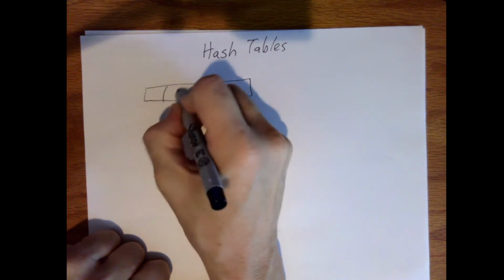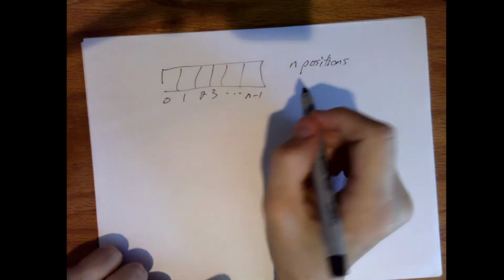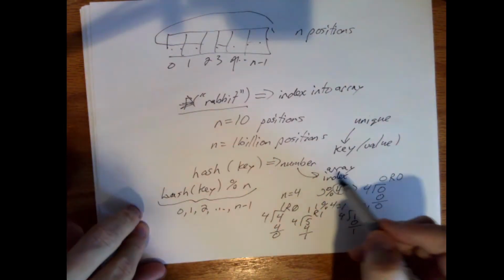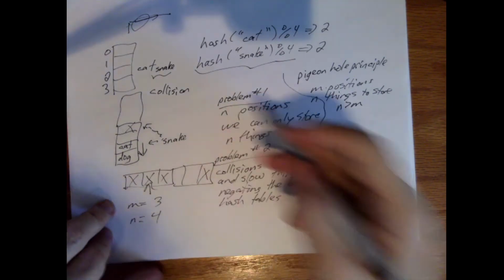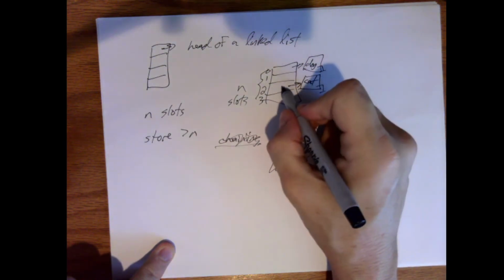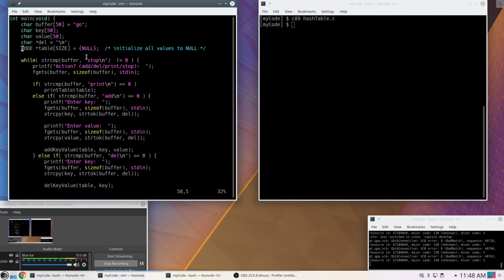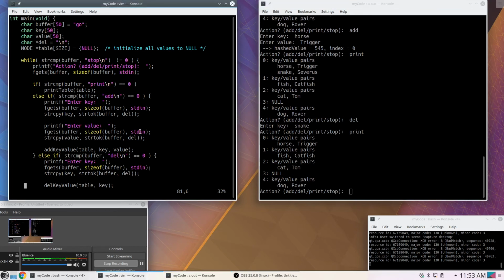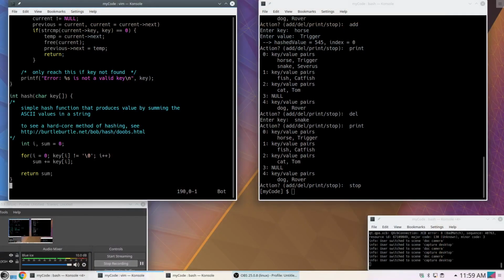C Programming: Hash Tables